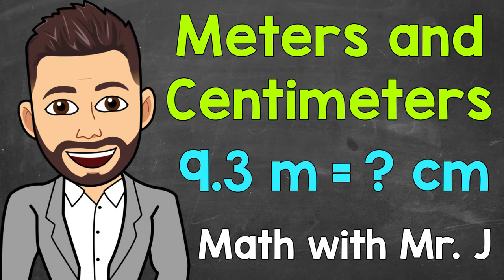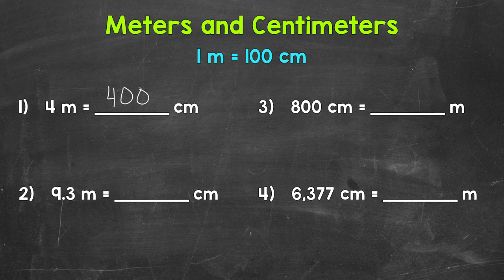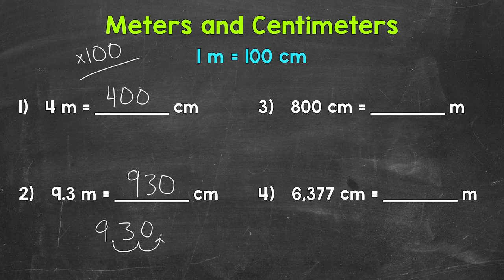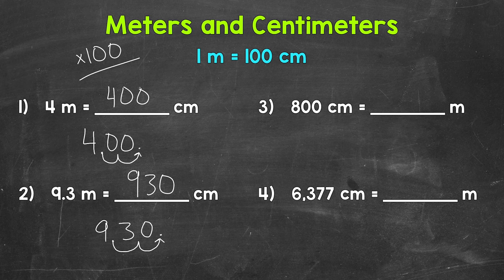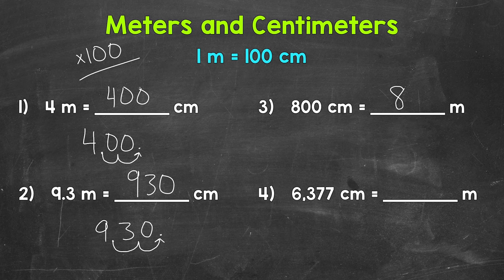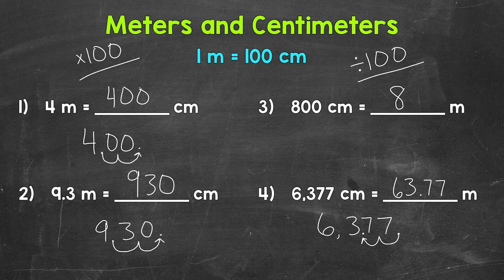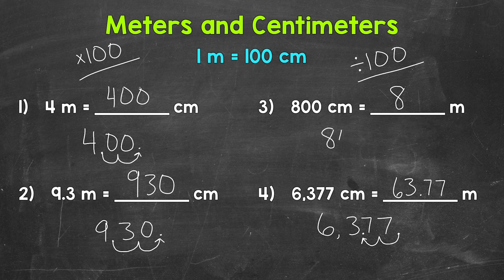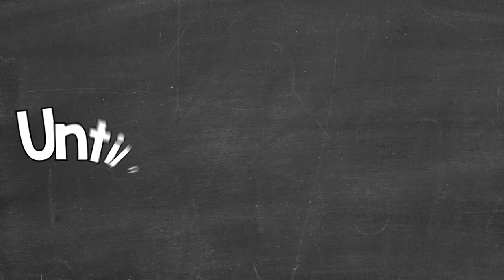Meters and Centimeters | Converting m to cm and Converting cm to m | Math with Mr. J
Welcome to Meters and Centimeters with Mr. J! Need help with converting meters to centimeters and converting centimeters to meters? You're in the right place!

Whether you're just starting out, or need a quick refresher, this is the video for you if you're looking for help with converting between meters and centimeters (how to convert meters to centimeters and how to convert centimeters to meters). Mr. J will go through meters to centimeters examples and centimeters to meters examples.

Hopefully this video is what you're looking for when it comes to converting between meters and centimeters.